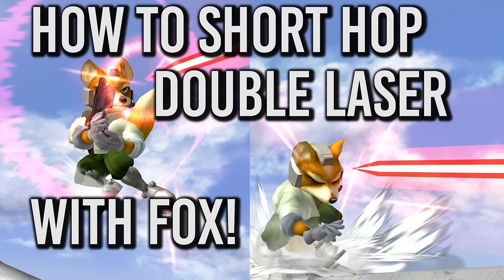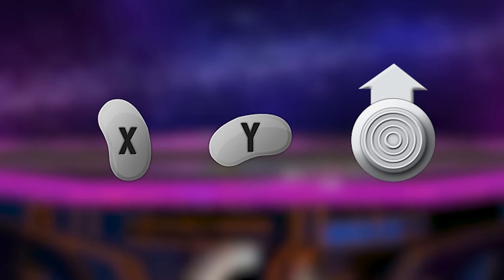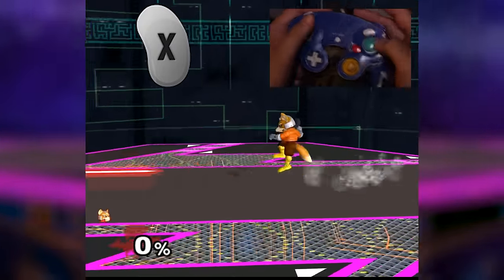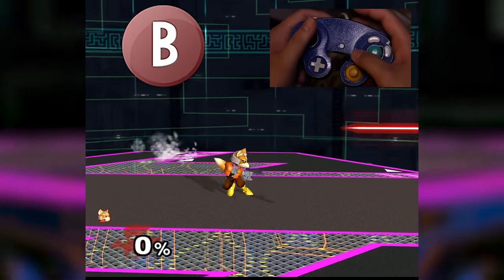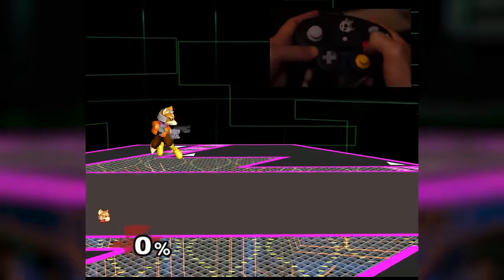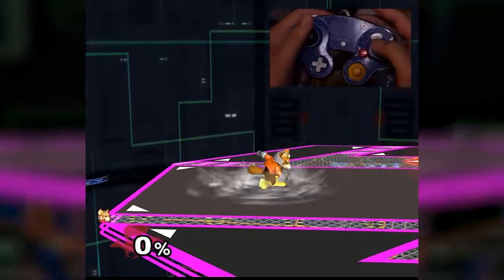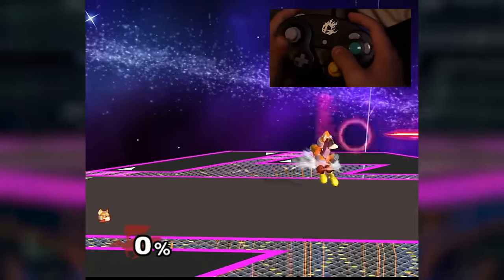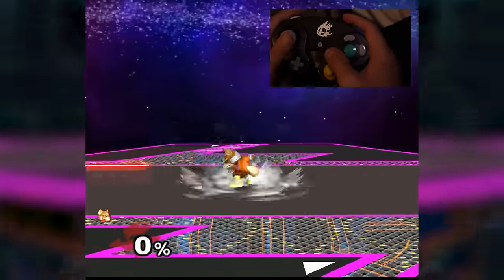How to Short Hop Double Laser with Fox ft. CDK - Super Smash Bros. Melee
Fox Super Smash Bros. Melee Short Hop Double Laser and How to do it. This video will be a guide on the very popular and very good fox double laser technique found in melee. This guide aims to simplify the execution of the technique and also how to move around with it.